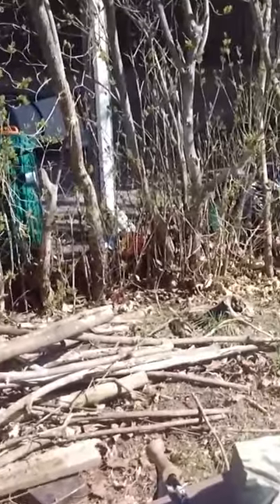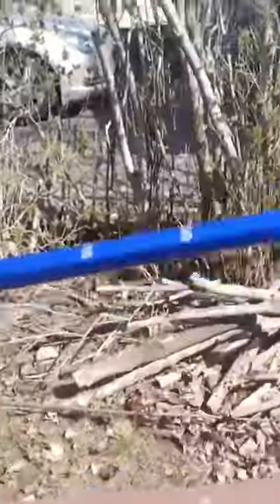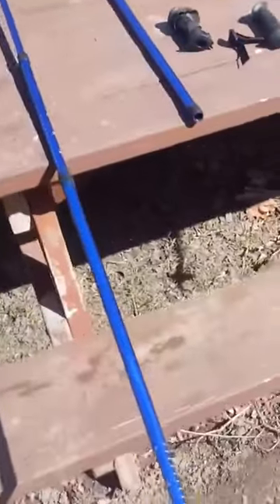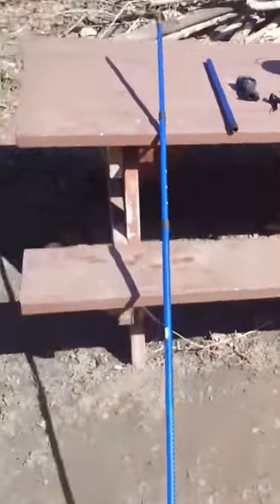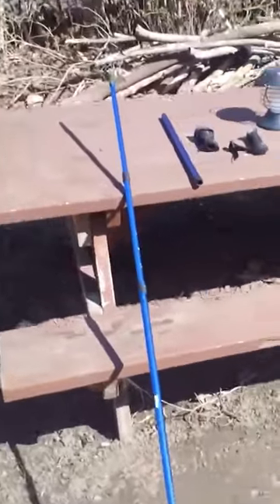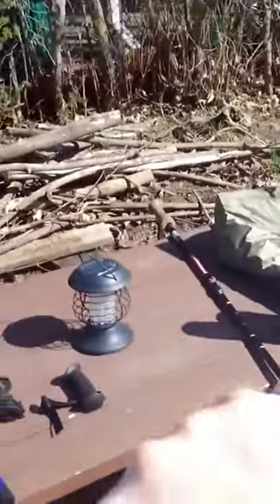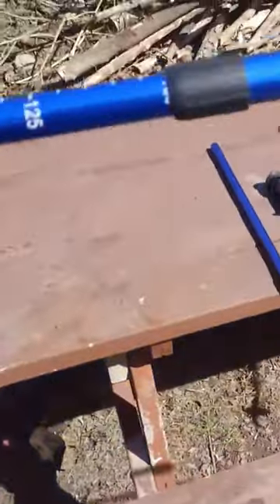2 trekking poles converted into 1 longer 10 full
Turn two trekking poles into a longer tent or awning pole. It's easy and sometimes yo u just need a longer pole.